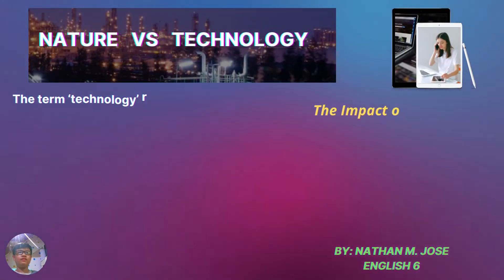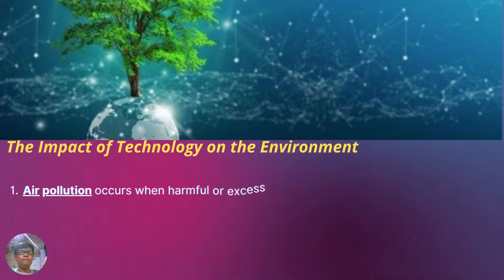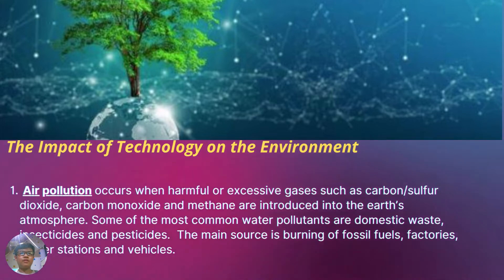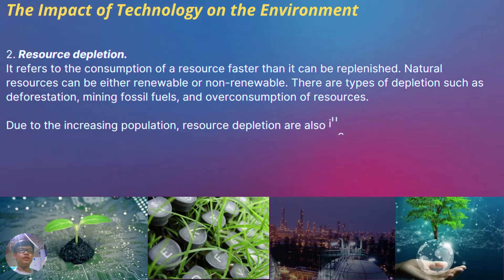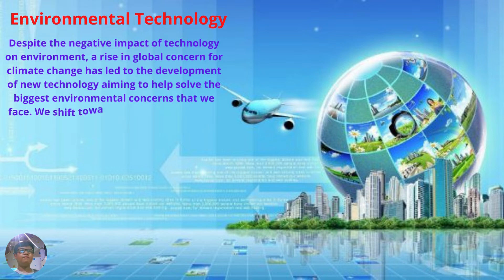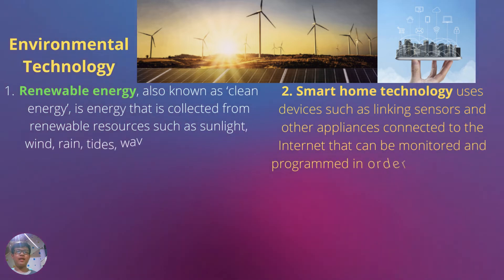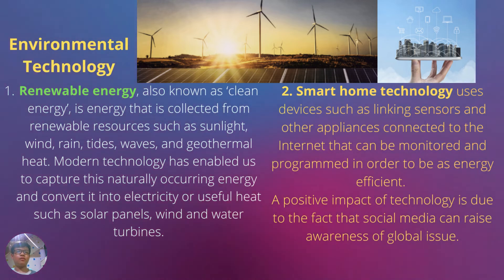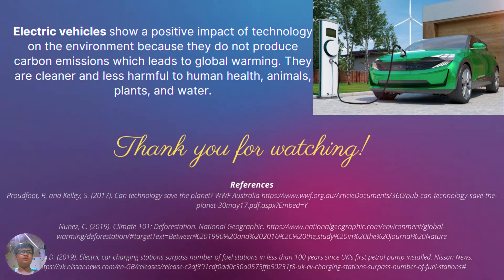Nature vs Technology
Nature vs Technology By Nathan M Jose English-6
The Impact of Technology on the Environment and
How Environmental Technology Could Save Our Planet